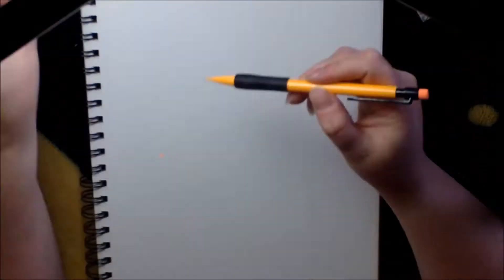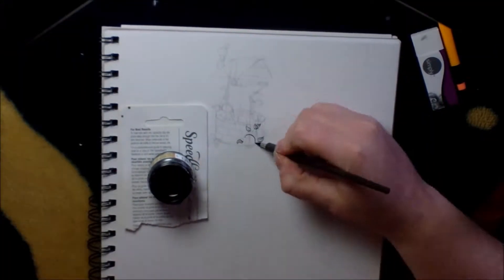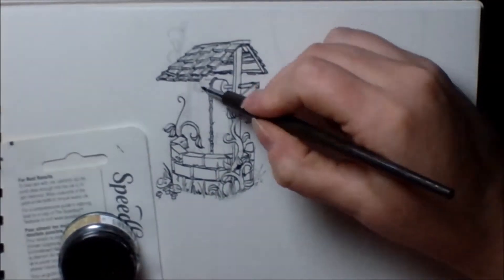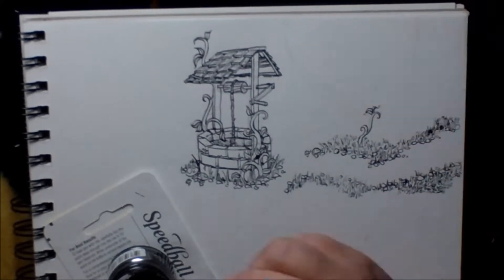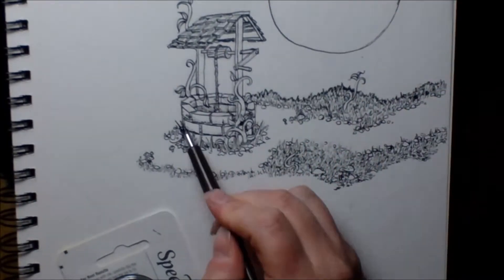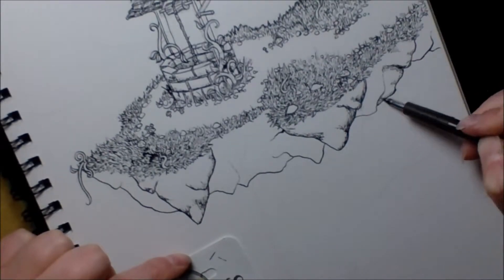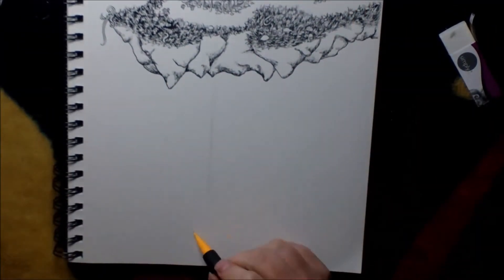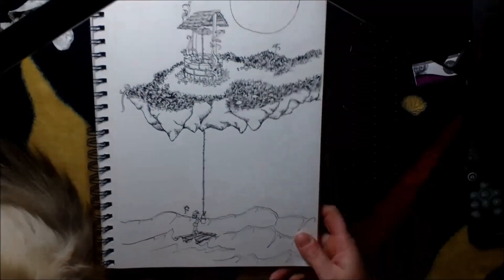My First Dip Pen :: Drawing the Well